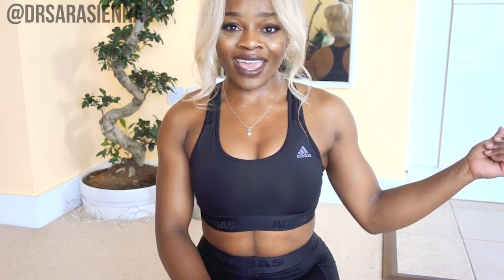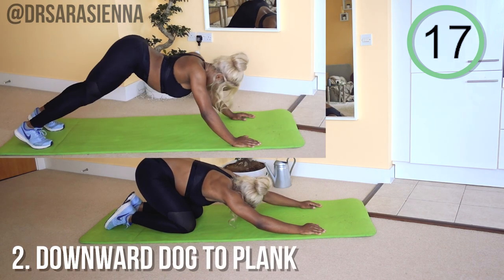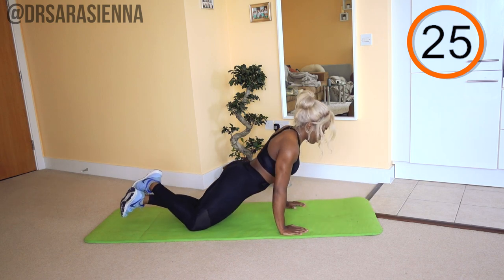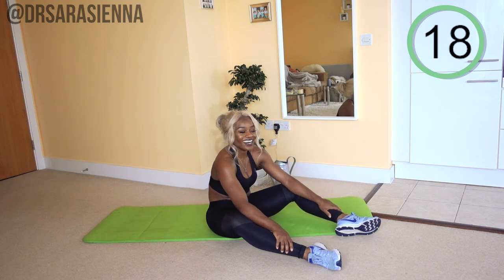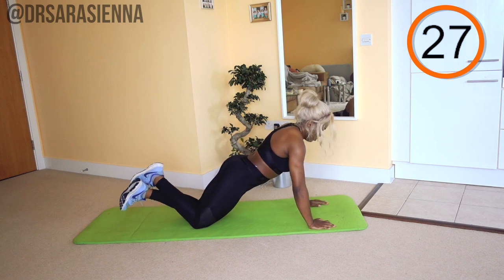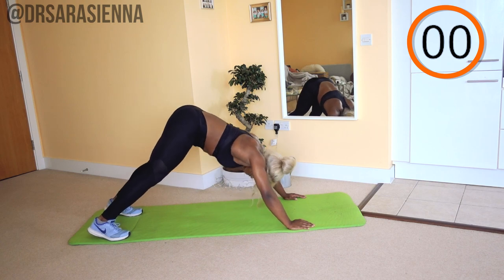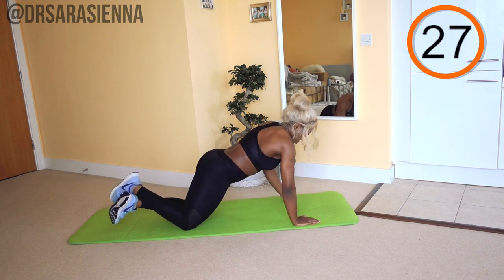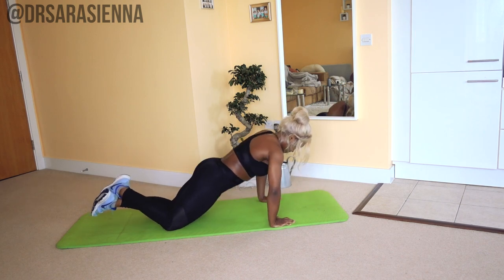10 MIN TONED ARMS WORKOUT - No Equipment - Home Workout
Category